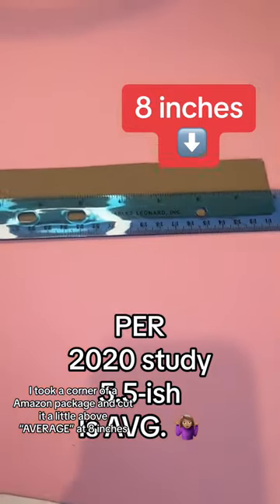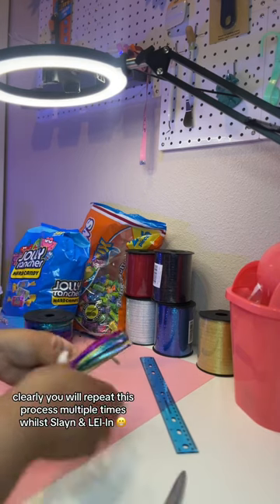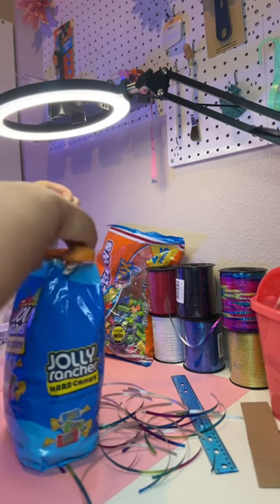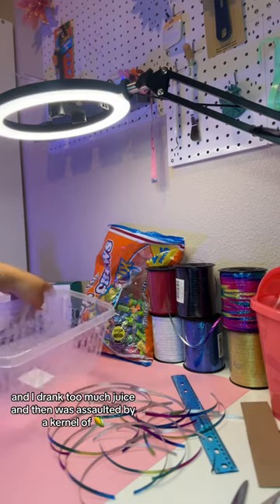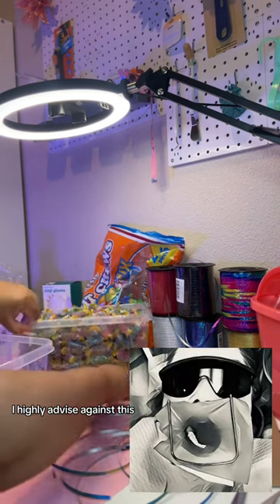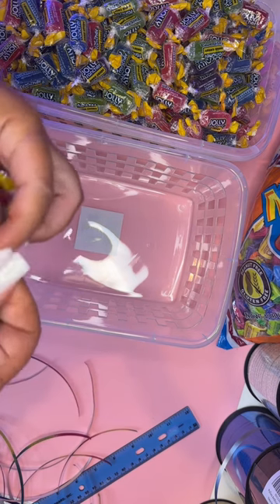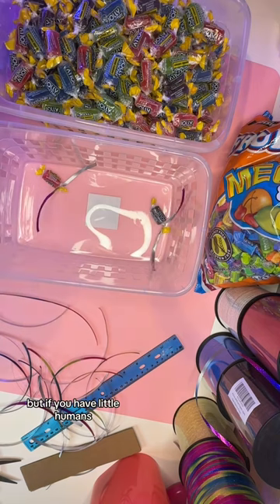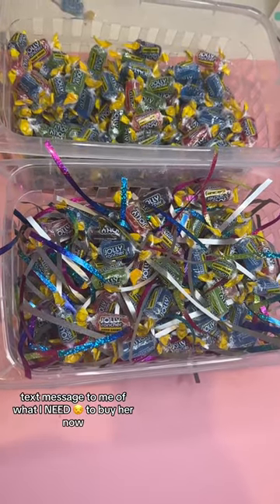JOLLY RANCHER CANDY LEI - PART 1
Tutorial for Jolly Rancher Lei ~ With Laughs 😁
- It’s Just Jokes yall

* 1 Large bag of Jolly Rancher’s
* about 72 inches of Ribbon
* Some curling ribbon
* about 24 hours of your life you can’t get back
* 5lbs of Joy around the recipients Neck 😄